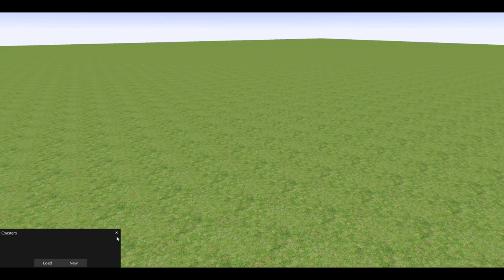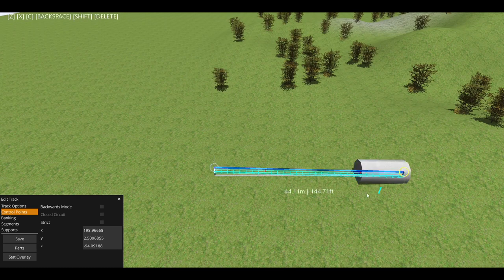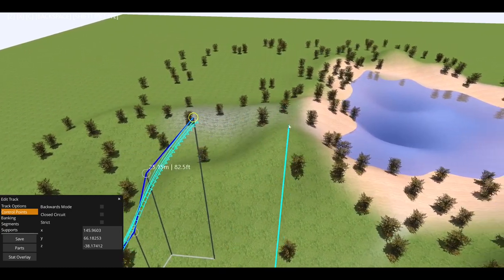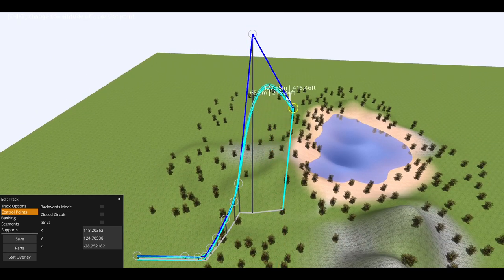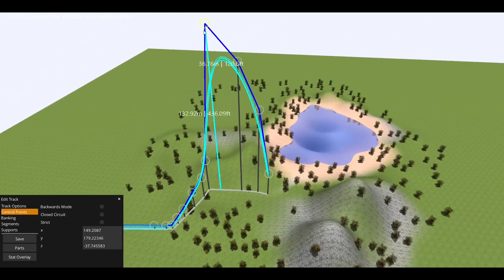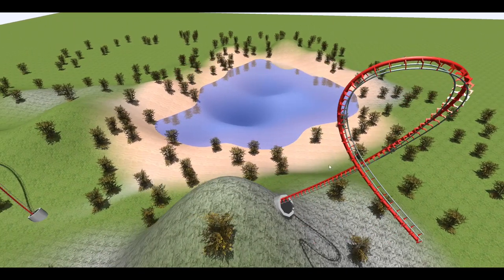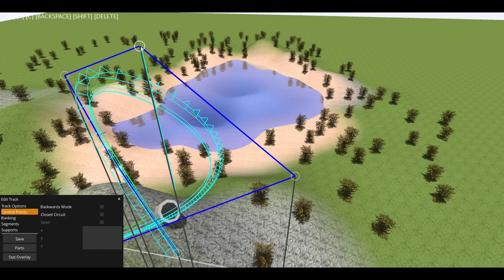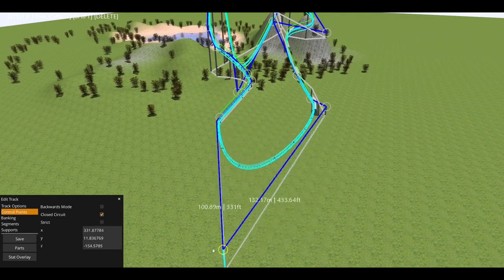UCX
Ultimate Coaster X is a free roller coaster simulator built with simplicity and utility in mind. The in-game roller coaster and world editors allow you to create and experience rides of many types. VR support for riding roller coasters is included (but not coaster or world editing).